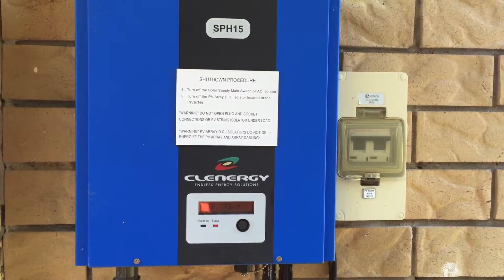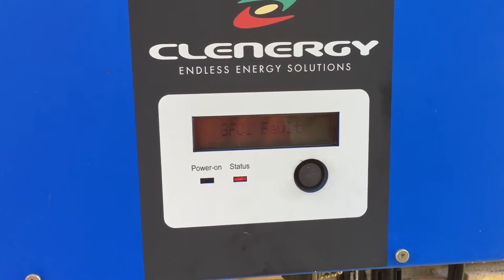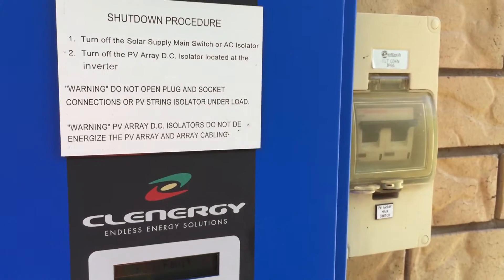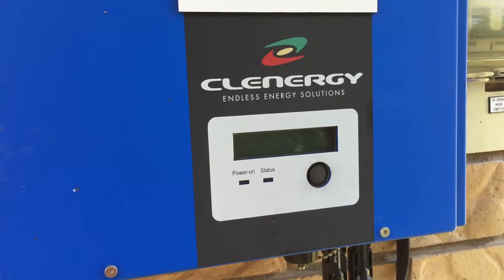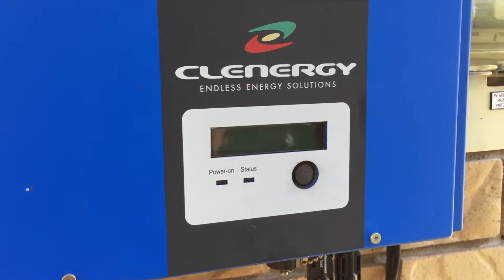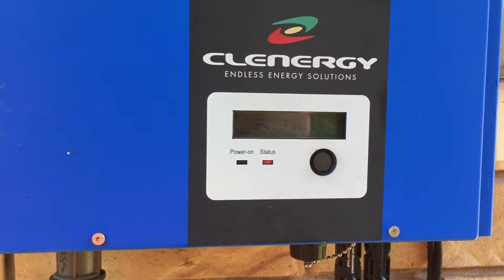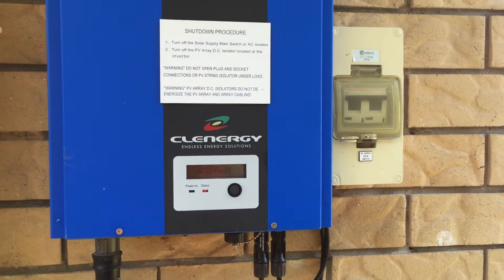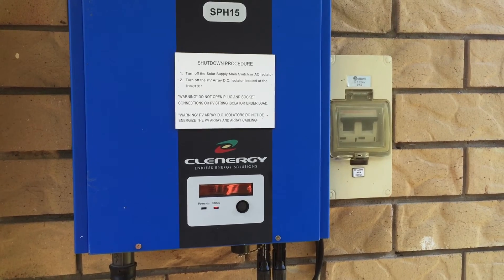Clenergy Solar Inverter GFCI Fault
Is your Clenergy solar inverter displaying a GFCI Fault on the screen? Find out what it means and what you can do about it here with Gold Coast Solar Power Solutions